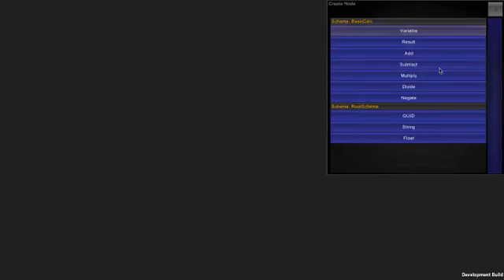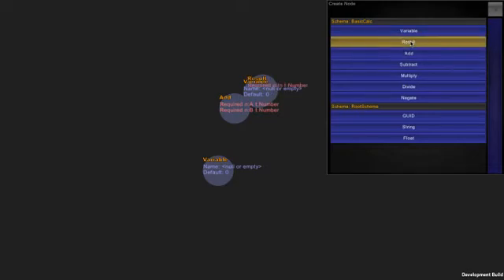Basic Node Calc Alpha - Creating and Deleting Nodes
How to create and delete nodes using an Alpha build of our Basic Calculator Node Editor.